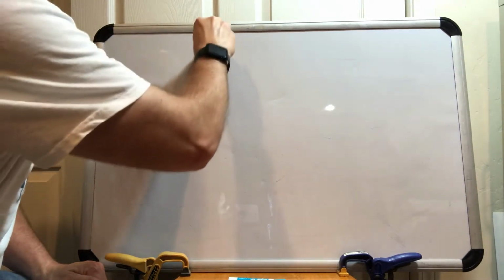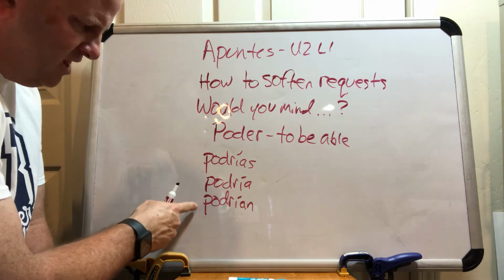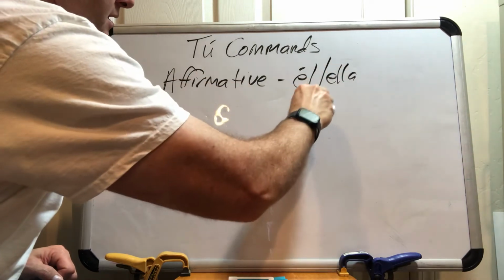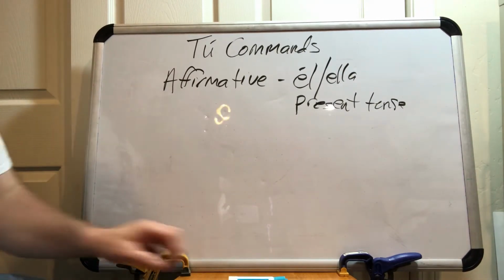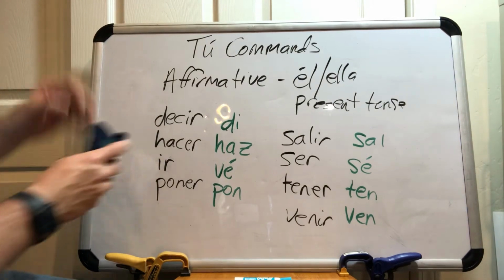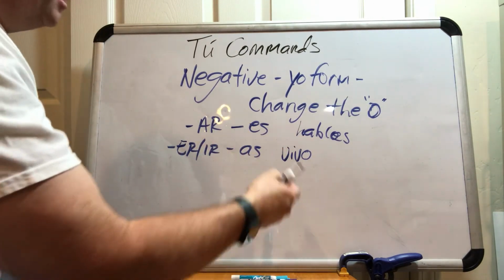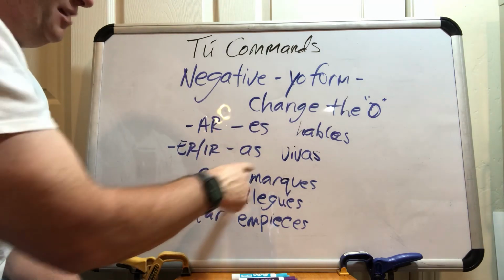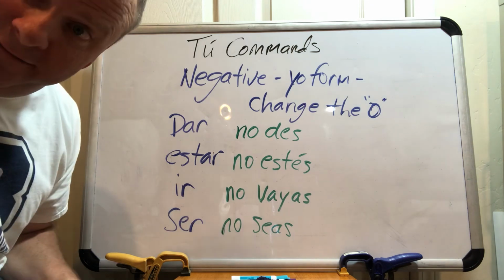Spanish 4 - Podría & Tú Commands